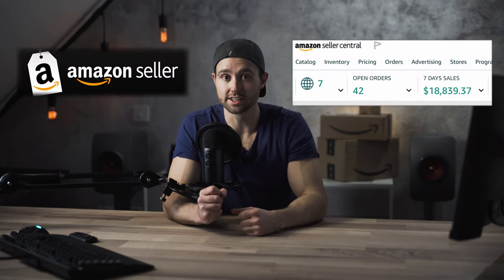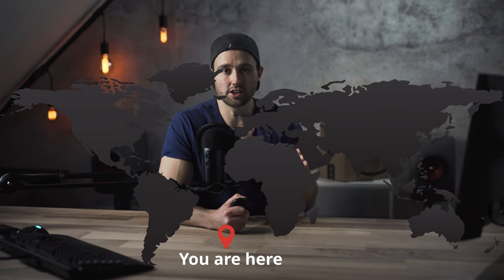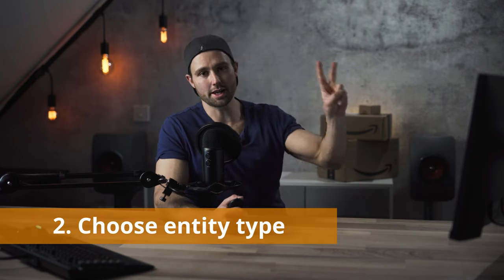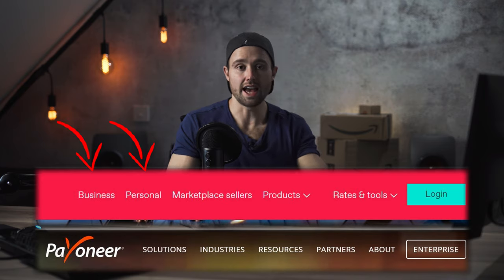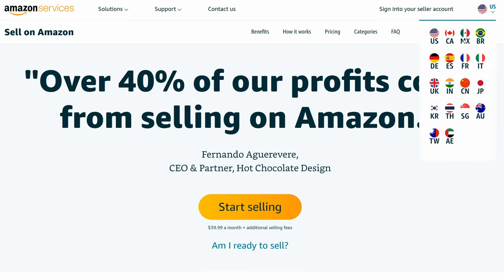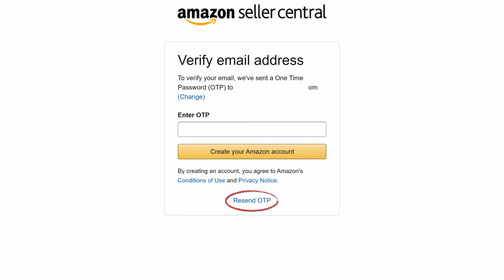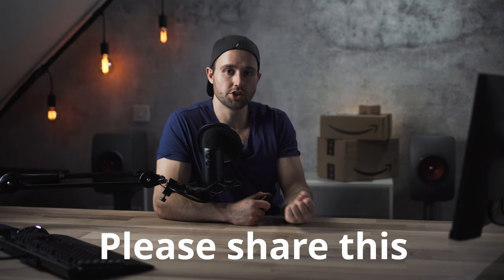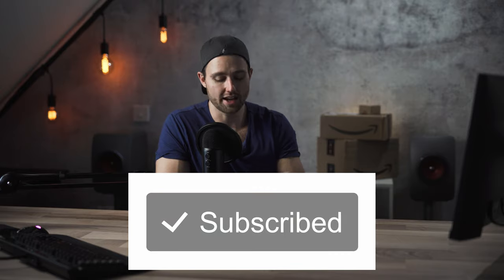How to Open Amazon Seller Account and Sell on Amazon FROM ANYWHERE | Full 2022 Tutorial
Learn How to Make Amazon Seller Account 2022 from ANY COUNTRY in the world 🌎, STEP BY STEP. This tutorial covers how to Open Amazon Seller Account 2022 whether you are looking for how to sell on amazon from outside US or how to create seller account on Amazon 2022 from within one of the Amazon Accepted Seller Registration countries.

We cover every detail whether you want to open amazon seller account usa or open amazon seller account uk so you know how to set up amazon sellers account 2022. This will answer how to sell on amazon if you live outside the usa so you are certain of how to create amazon seller account 2022. Included here is how to sell on amazon from Pakistan, how to sell on amazon from South Africa, how to sell on Amazon from Morocco, how to sell on amazon from Romania, how to sell on Amazon from Australia, how to sell on amazon from Sweden, how to sell on amazon from Nigeria and how to sell on Amazon from Malaysia amongst hundreds of other countries.

Timestamps:
00:00 - Intro
01:46 - Choose your marketplace
03:59 - Choose your entity type
09:27 - Sign up
12:06 - Enter business details
15:42 - Contact person details
19:15 - Store setup
24:04 - Verification

🚀 SIGN UP LINKS:

- Amazon North America Sign Up

- Amazon Europe Sign Up

📜 RED TAPE:

- North America Accepted Lists:

- Europe Accepted Lists:

🌎 DISBURSEMENT WORKAROUNDS:

- US HyperWallet Info
- EU HyperWallet Info

DESCRIPTION: This video aimed to help those asking: How to Make Amazon Seller Account 2022 from anywhere on the globe. We went over how to Open Amazon Seller Account 2022 for many situations such as how to sell on amazon from outside US or how to create seller account on Amazon 2022 when you live in one of the many Amazon Accepted Seller Registration countries. Whether you’re looking to open amazon seller account usa or maybe you want to open amazon seller account uk, we’ve covered all the details so you can answer the question of how to set up amazon sellers account 2022. We included aspects like amazon seller account requirements, amazon seller account identity verification, amazon seller account verification and a few other points so you are set on how to create amazon seller account 2022.

We also went over specifics that would help those searching for how to sell on amazon from South Africa, how to sell on amazon from Pakistan or how to sell on Amazon from Morocco, how to sell on amazon from Sweden, how to sell on Amazon from Australia, how to sell on amazon from Romania, how to sell on amazon from Nigeria as well as how to sell on Amazon from Malaysia although this will help those in many other countries.

2) Sign up free. Hover over your account icon at the top right. Click “Plan” or “Plan Details.”

This video covered How to Make Amazon Seller Account 2021 and how to Open Amazon Seller Account 2021 and how to sell on amazon from outside US or how to create seller account on Amazon 2020.This will help anyone wanting to open amazon seller account usa or open amazon seller account uk. You should now know the answers to how to set up amazon sellers account 2021. We covered amazon seller account identity verification, amazon seller account requirements, and amazon seller account verification so you are sure of how to create amazon seller account 2021.